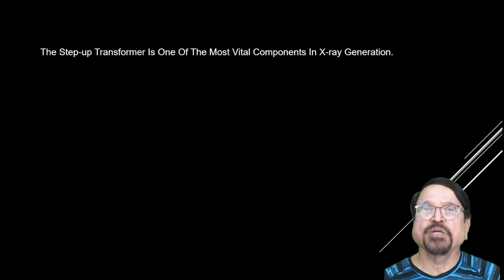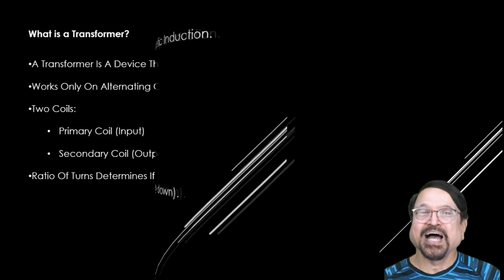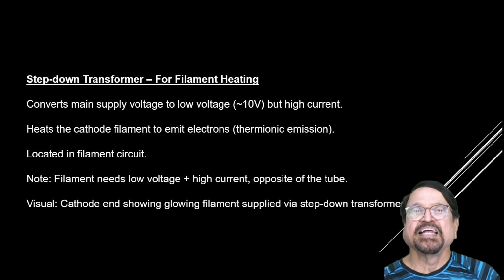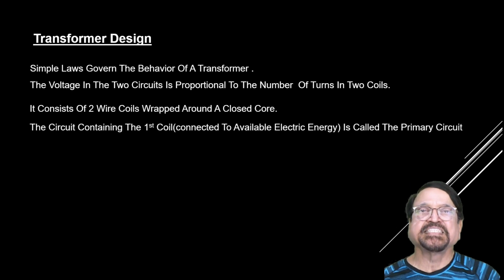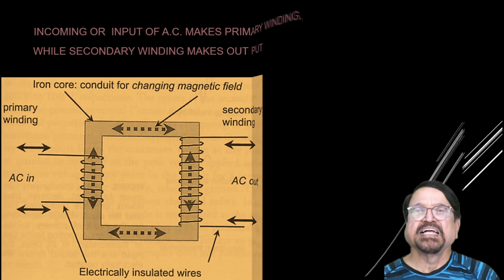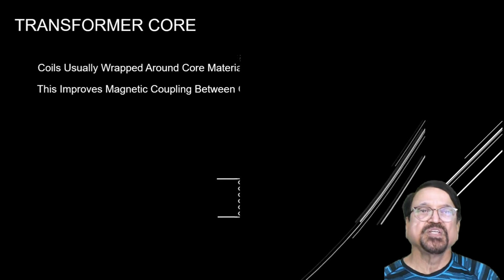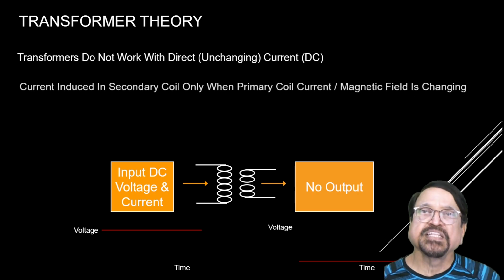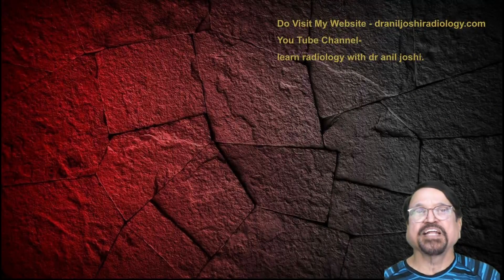SATE UP & STEP DOWN TRANSFORMERS